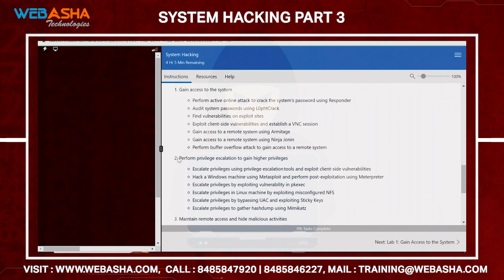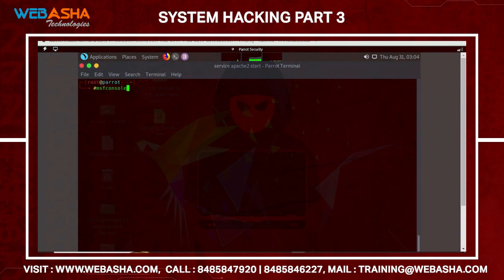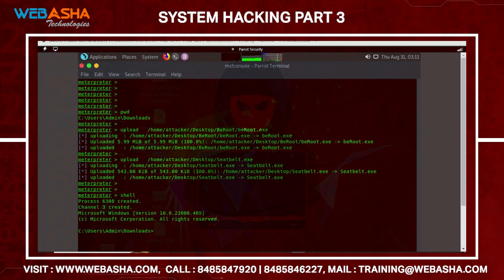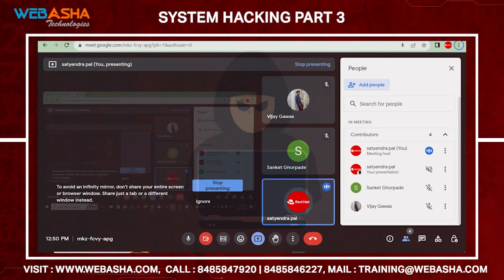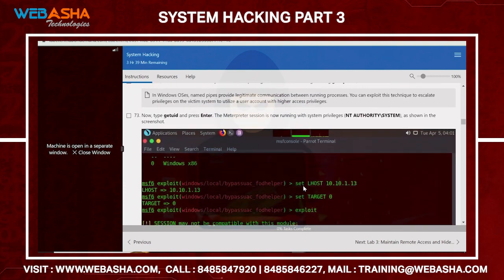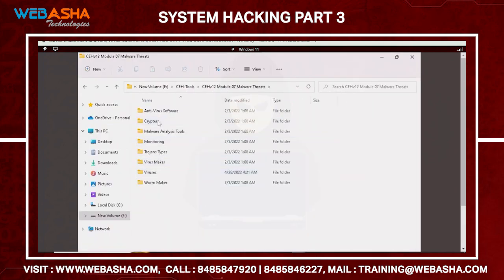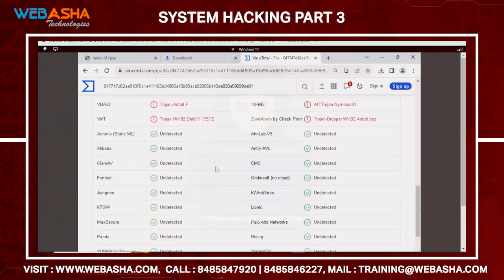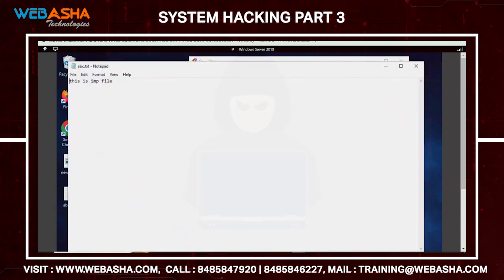Learn System Hacking | Ethical Hacking Tutorial -3 | CEH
Welcome back to our Ethical Hacking Tutorial series! In Part 3, we dive deeper into the exciting world of system hacking, a crucial aspect of ethical hacking. Whether you're an aspiring cybersecurity professional, a CEH (Certified Ethical Hacker) candidate, or just someone curious about the inner workings of cybersecurity, this video is packed with valuable insights and hands-on knowledge.

In this tutorial, we will cover the following key topics:

    Understanding System Vulnerabilities: We'll explore the various vulnerabilities that can exist within an operating system, including common points of weakness that hackers often exploit.

    Exploiting Vulnerabilities Ethically: Learn the ethical way to identify and exploit these vulnerabilities, helping you secure systems against real-world threats.

    Privilege Escalation: Discover how attackers gain elevated privileges on a system and how you, as an ethical hacker, can prevent and mitigate these security risks.

    Common Hacking Tools: Get familiar with some of the most widely used hacking tools and techniques, including Metasploit, Wireshark, and more.

    Hands-On Demonstrations: We'll provide practical demonstrations of system hacking, so you can see the concepts in action and gain a deeper understanding of the techniques involved.

By the end of this video, you'll have a better grasp of system hacking fundamentals, which are essential for anyone looking to protect systems and networks from malicious threats. Remember, ethical hacking is about using your knowledge for the greater good, and that's what we're all about in this series.

Let's continue our journey into the fascinating realm of ethical hacking together. Knowledge is power, and we're here to empower you to become a skilled, ethical hacker.